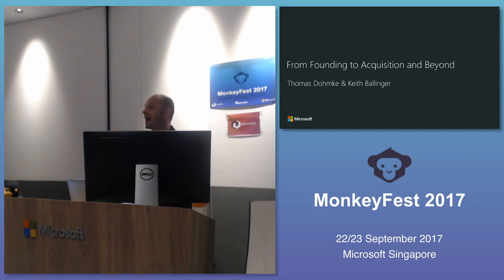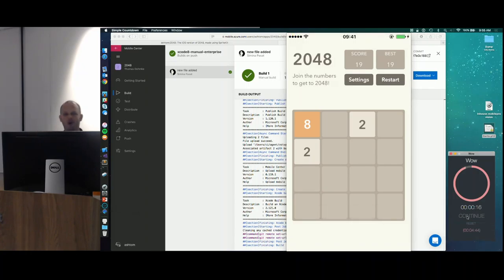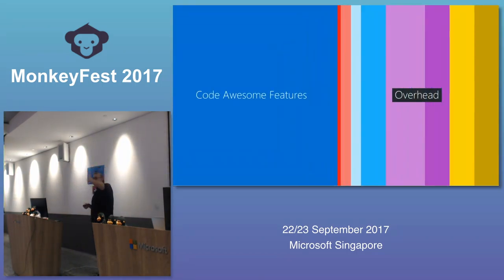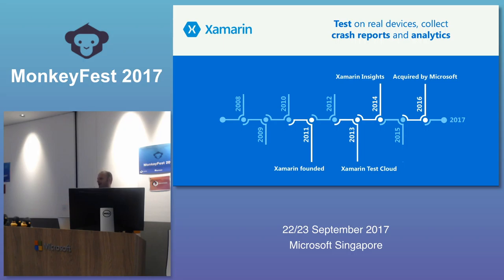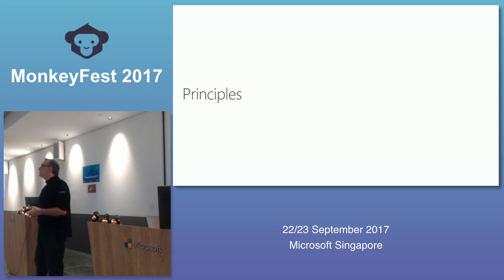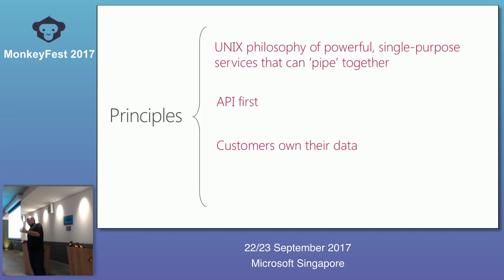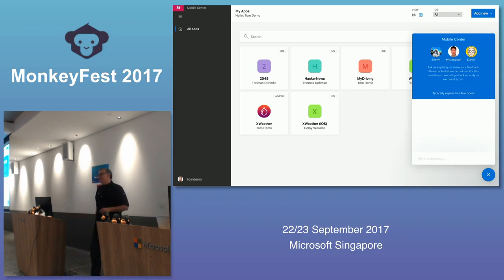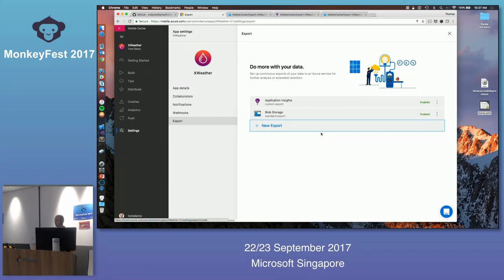Keynote: From founding to acquisition and beyond - MonkeyFest 2017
From founding to acquisition and beyond: How three startups are changing Microsoft's developer division

Speaker: Keith Ballinger & Thomas Dohmke